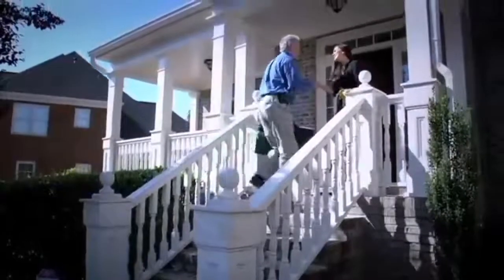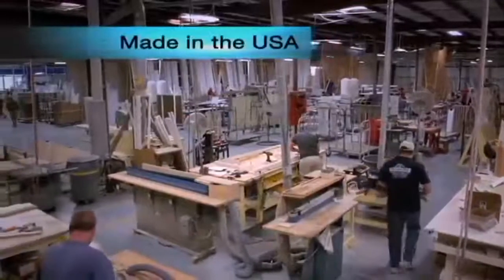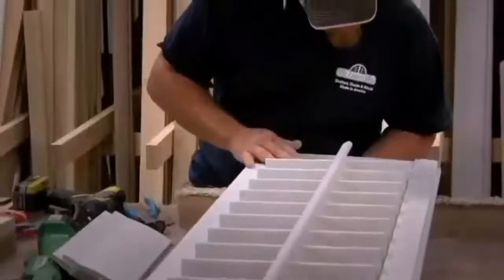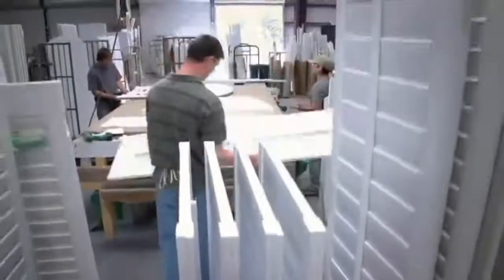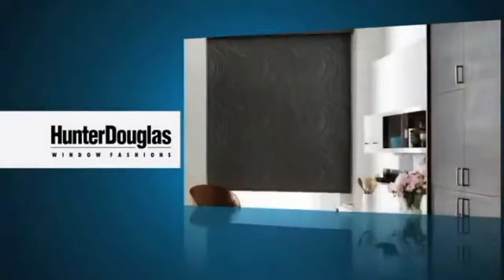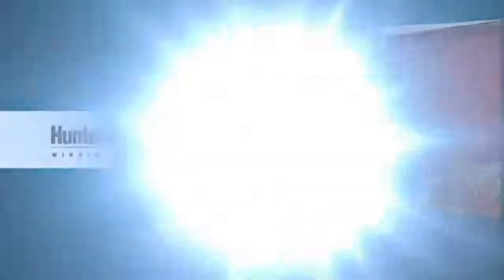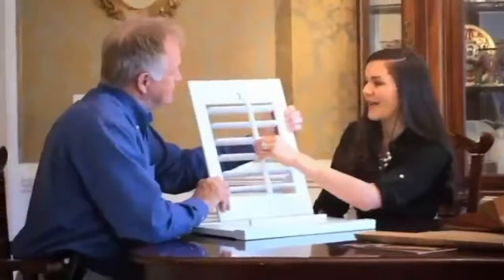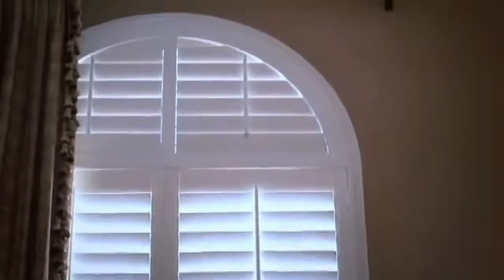Greensboro shutters by Louver Shop Custom Shutters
The Louver Shop  Greensboro

The Louver Shop Greensboro North Carolina   designs and installs plantation shutters, wood shutters, blinds and shades in Greensboro NC. The Louver Shop installs shutters to fit in any shape window or door and will match every home decor and budget. Take advantage of our factory direct pricing and save on shutters, shades and blinds.

The Louver Shop Greensboro manufactures custom shutters, shades and blinds in the U.S.A. We have quick turn-around times - shutters installed in as little two weeks from date of measure. The Louver Shop Greensboro guarantees the quality workmanship, round-the-clock customer service and unbeatable prices. The Louver shop Greensboro North Carolina employs our own installation staff - never using subcontractors.